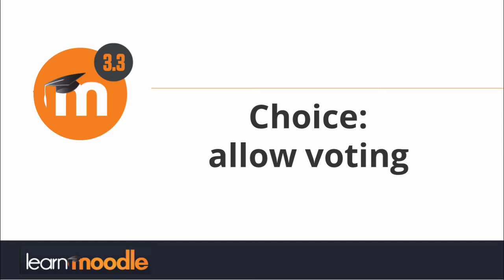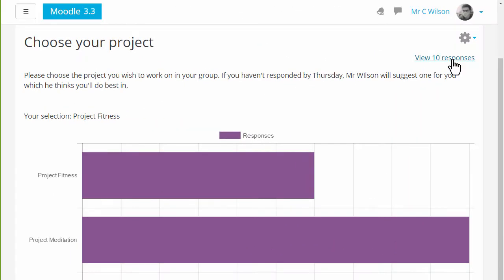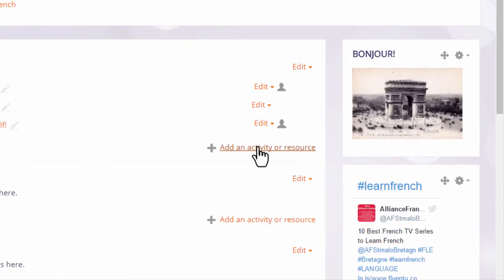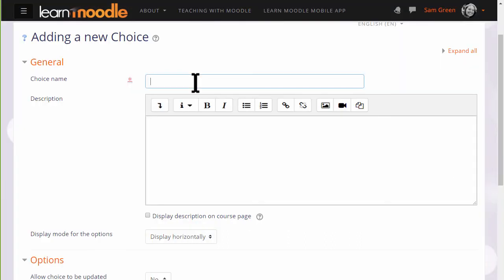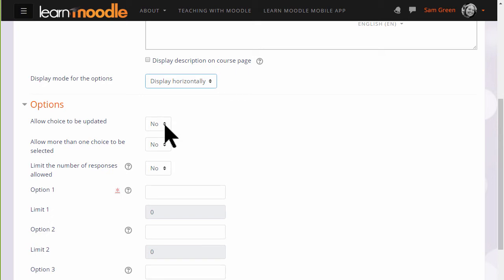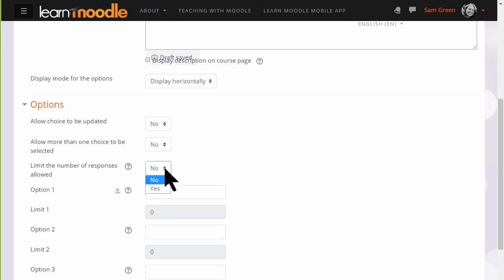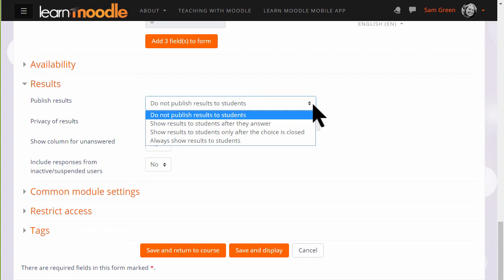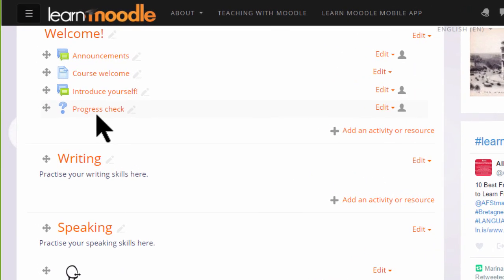22. Choice in Moodle 3.3